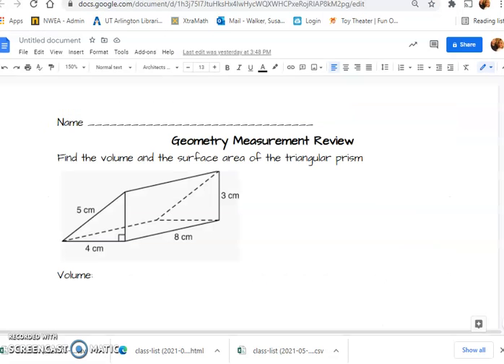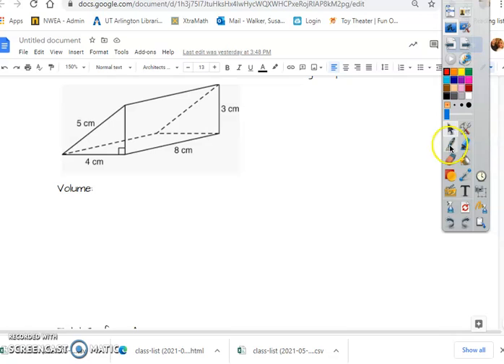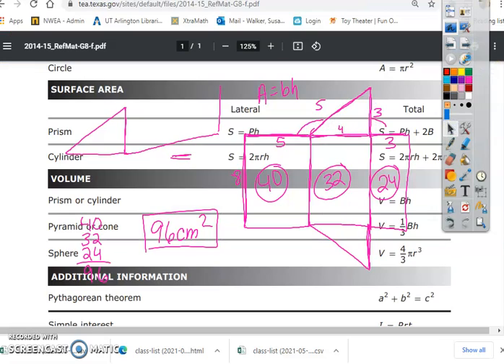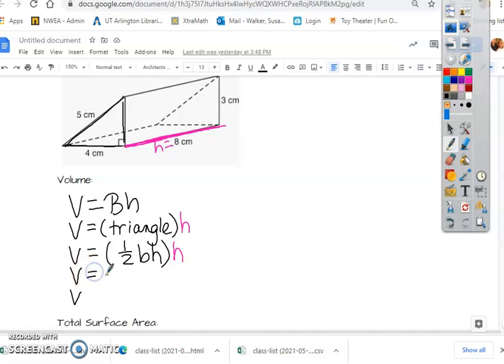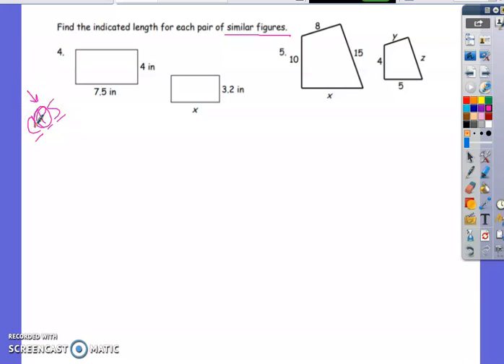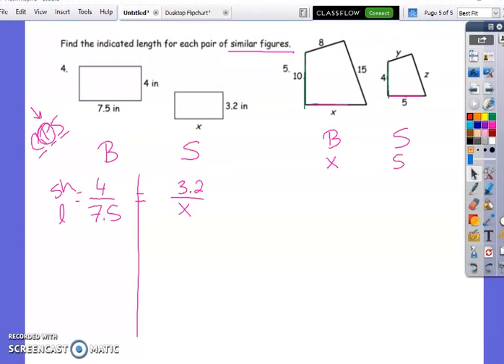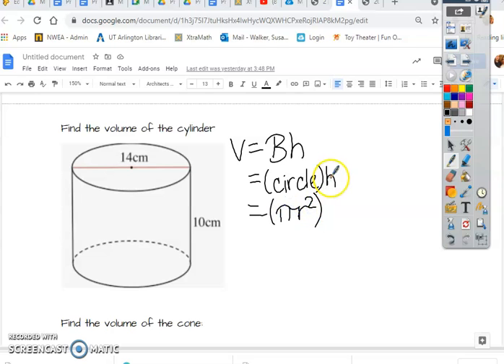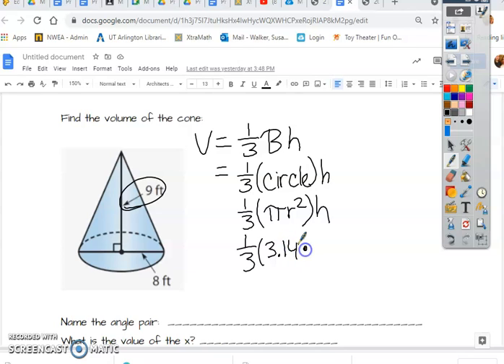GeometryMeausurement Review Vid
Review Volume and Surface Area